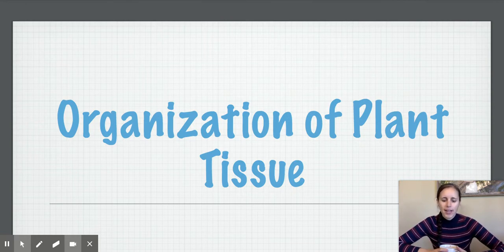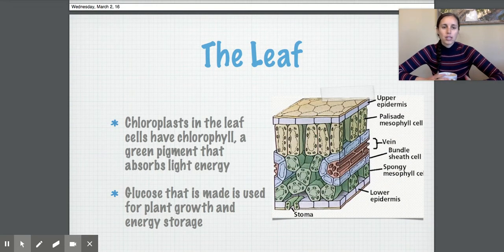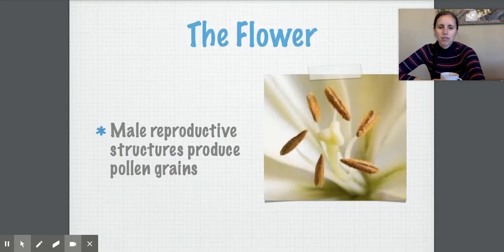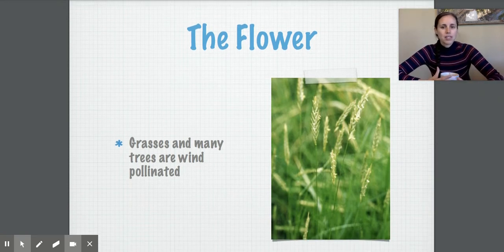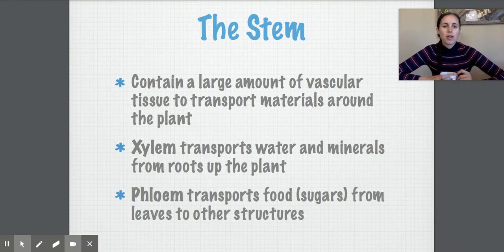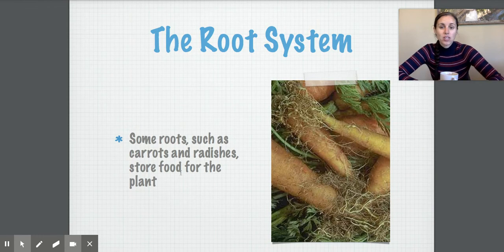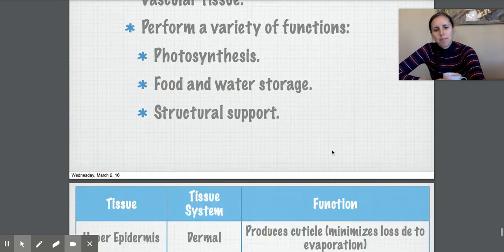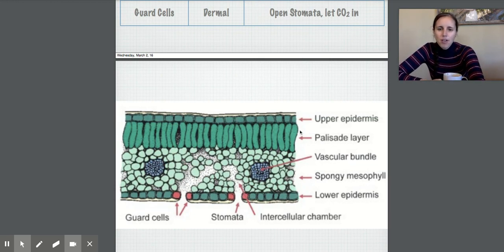SNC 2D Plants